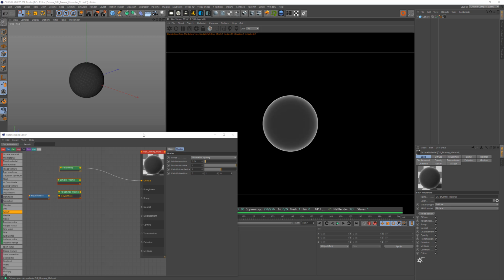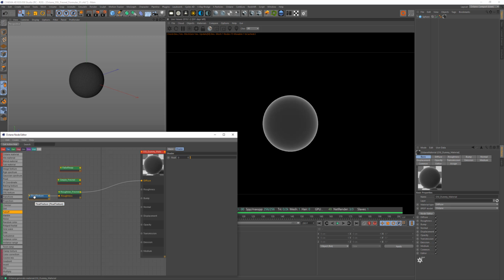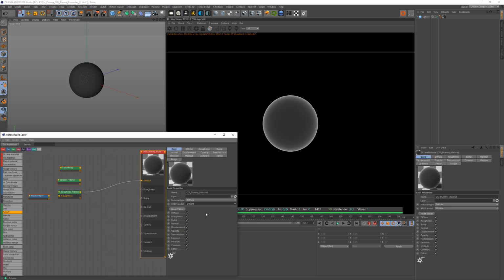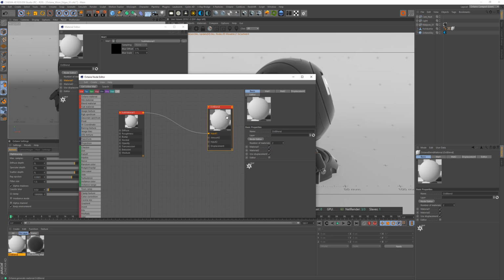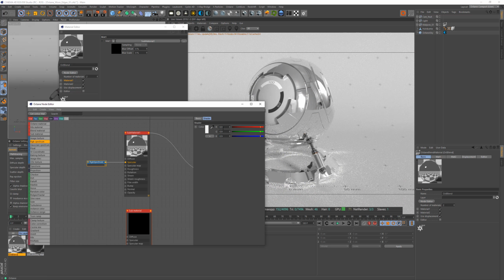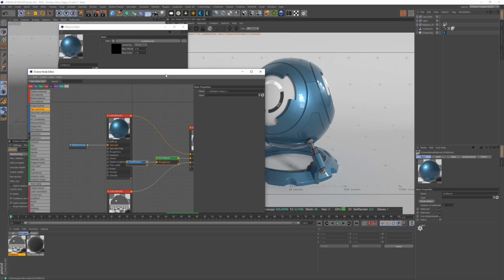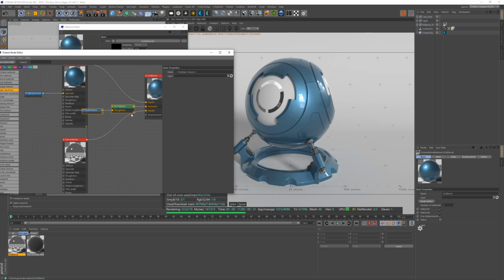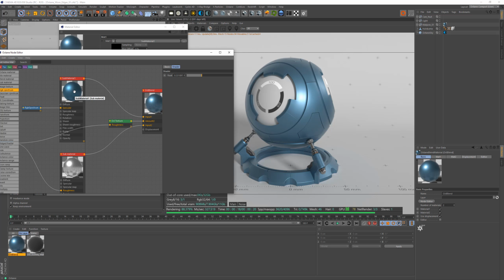Silverwing Quick Tip: How to use the Fresnel OSL shader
In this video I am explaining with examples how you would go about using the Fresnel OSL e.g. to create a clear-coat reflection layer.